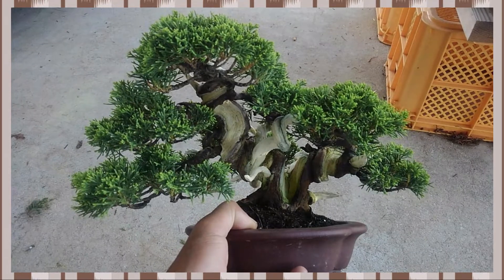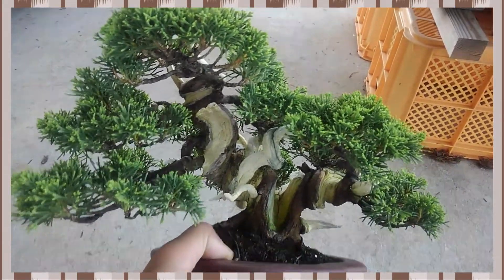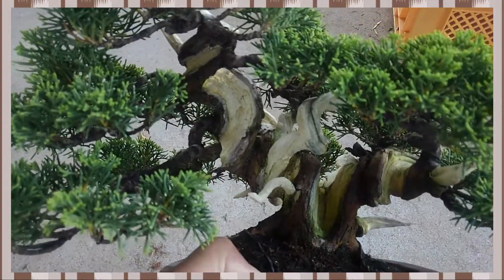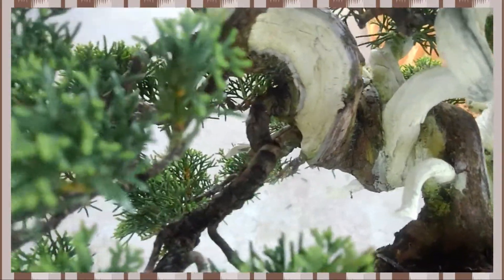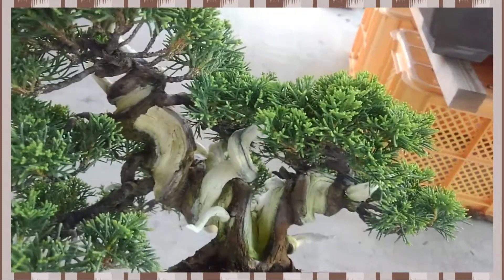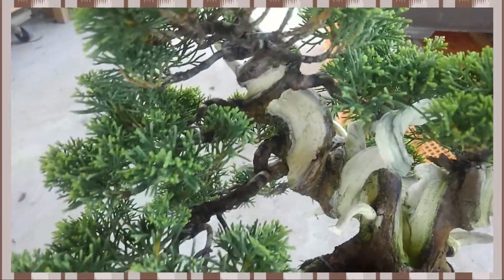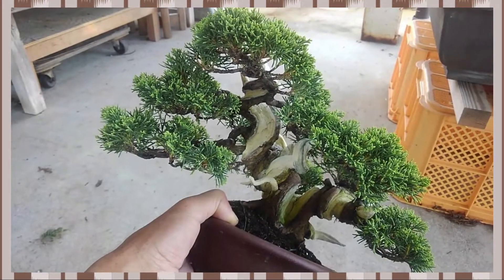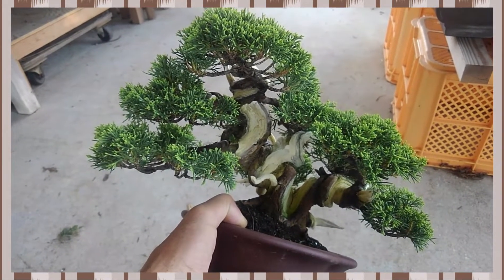Today's Koji on June 24【Koji Hiramatsu Takamatsu Bonsai Channel】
Hello! I'm Koji Hiramatsu.
In my Youtube channel, I introduce my collection of works, bonsai techniques, and my bonsai school "Bonsai no Takumi" in Takamatsu prefecture, Japan.
I teach bonsai techniques, very focus on wiring process.

Koji Hiramatsu
CEO |  Bonsainotakumi Inc.
Address:    2365-2 Nii kokubunji, Takamatsu-shi, kagawa 769-0101 Japan